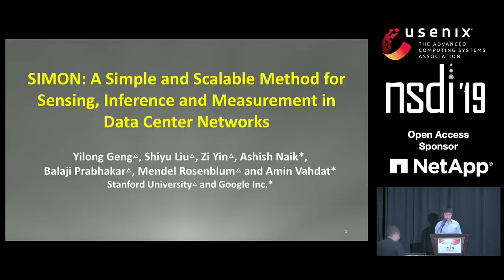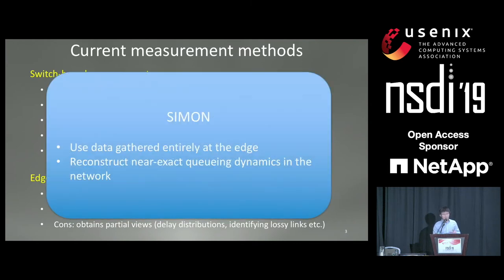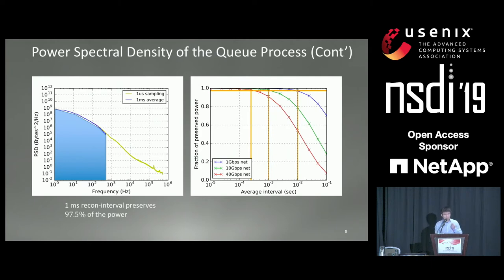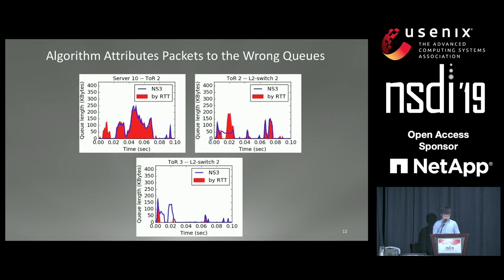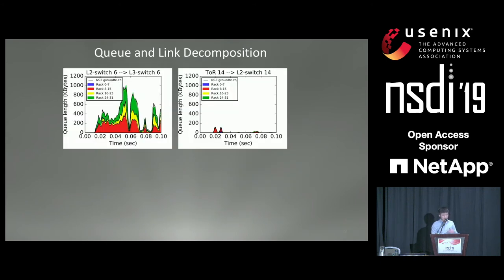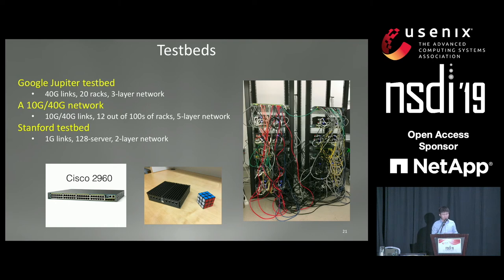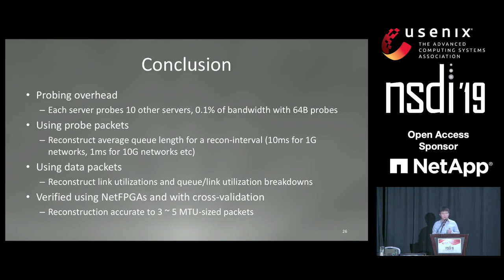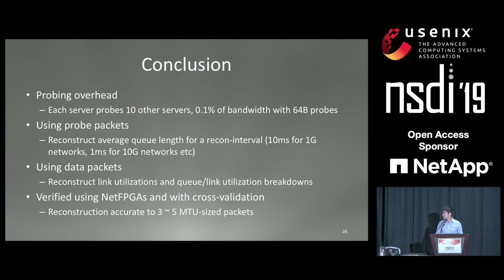NSDI '19 - SIMON: A Simple and Scalable Method for Sensing, Inference and Measurement in...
SIMON: A Simple and Scalable Method for Sensing, Inference and Measurement in Data Center Networks
Yilong Geng, Shiyu Liu, and Zi Yin, Stanford University; Ashish Naik, Google Inc.; Balaji Prabhakar and Mendel Rosenblum, Stanford University; Amin Vahdat, Google Inc.

Network measurement and monitoring have been key to understanding the inner workings of computer networks and debugging the performance problems of distributed applications. Despite many products and much research on these topics, in the context of data centers, performing accurate measurement at scale in near real-time has remained elusive. On one hand, switch-based telemetry can give accurate per-packet views, but these must be assembled across the network and across packets to get network- and application-level insight: this is not scalable. On the other hand, purely end-host-based measurement is naturally scalable but so far has only provided partial views of in-network operation.

In this paper, we set out to push the boundary of edge-based measurement by scalably and accurately reconstructing the full queueing dynamics in the network with data gathered entirely at the transmit and receive network interface cards (NICs). We begin with a Signal Processing framework for quantifying a key trade-off: reconstruction accuracy versus the amount of data gathered. Based on this, we propose SIMON, an accurate and scalable measurement system for data centers that reconstructs key network state variables like packet queuing times at switches, link utilizations, and queue and link compositions at the flow-level. We then demonstrate that the function approximation capability of multi-layered neural networks can speed up SIMON by a factor of 5,000--10,000, enabling it to run in near real-time. We deployed SIMON in three testbeds with different link speeds, layers of switching and number of servers; evaluations with NetFPGAs and a cross-validation technique show that SIMON reconstructs queue-lengths to within 3-5 KBs and link utilizations to less than 1% of actual. The accuracy and speed of SIMON enables sensitive A/B tests, which greatly aids the real-time development of algorithms, protocols, network software and applications.